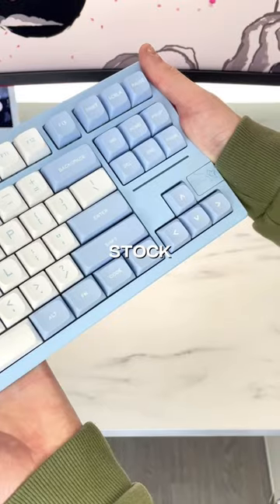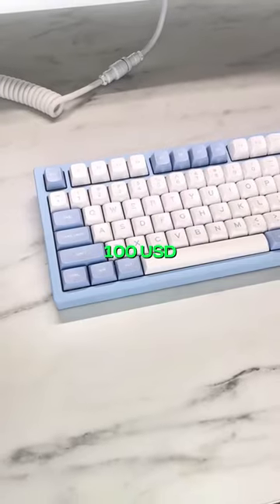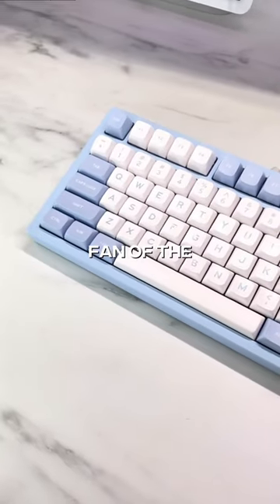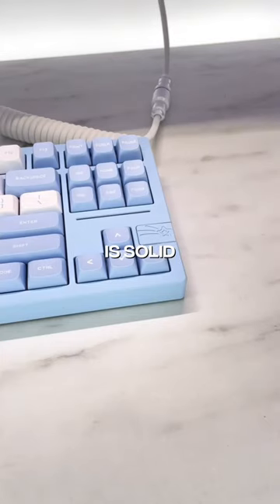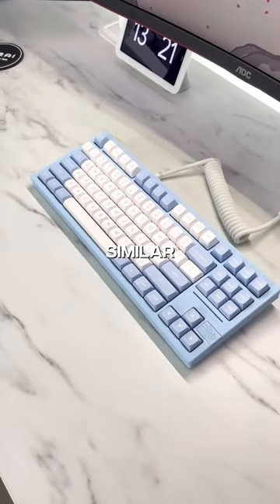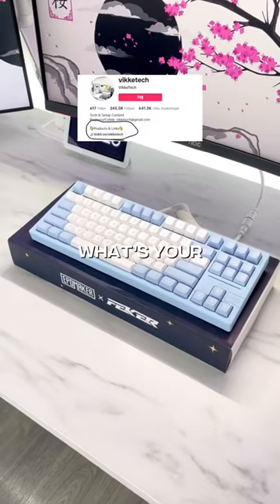Budget keyboards are slowly taking over